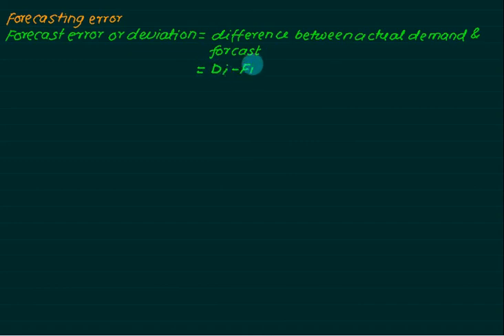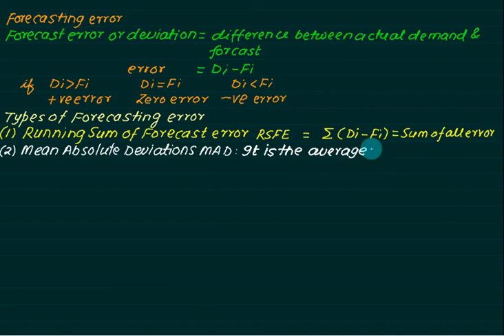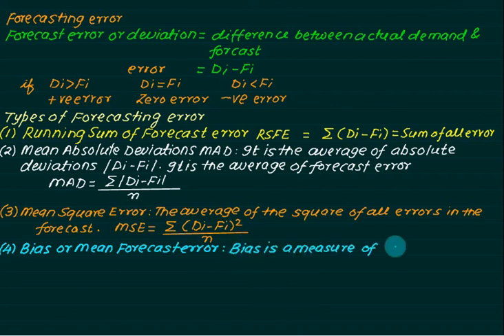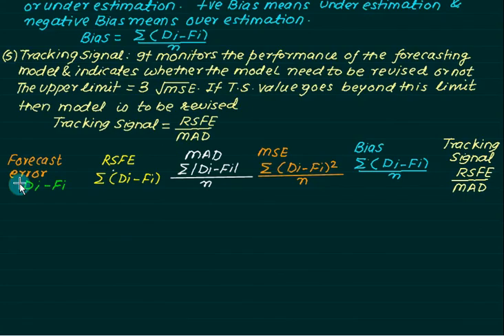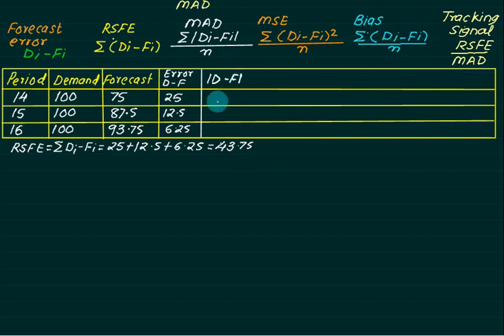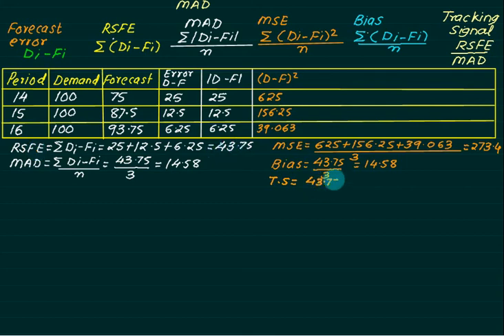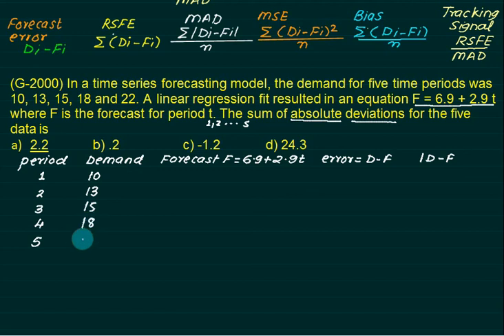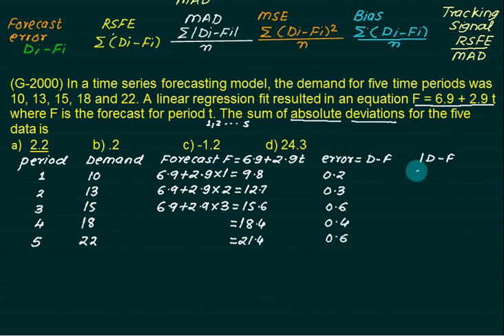Forecasting 03 | FORECASTING ERRORS | mean absolute deviation | mean square error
Several forecasting methods now have been presented. How does one choose the appropriate method for any particular application? Identifying the underlying model that best fits the time series

A simple measure of forecast error is to compute the deviation of the actual from the forecast
values. Deviations will vary from plus to minus, but they should tend to average out near zero if the
forecast is on target.
Introduces various types of error in Forecasting Model like RSFE, MSE, MAD, Tracking signal . Includes numerical from GATE
 mean absolute deviation (MAD) is simply the average of the errors
mean square error (MSE),instead averages the square of the forecasting errors